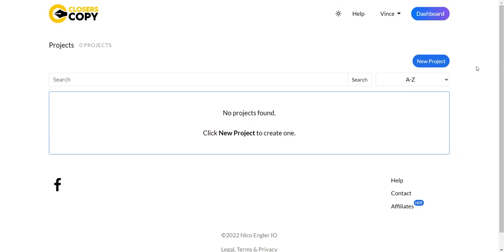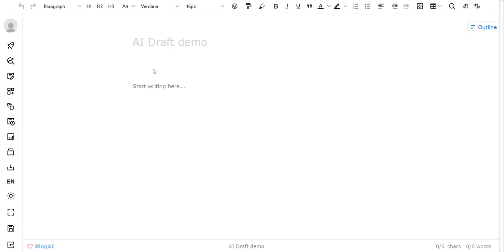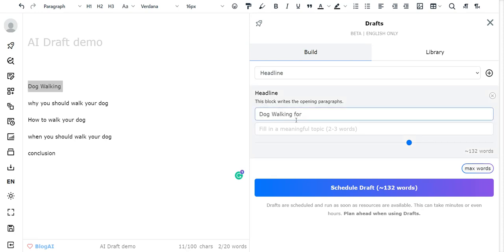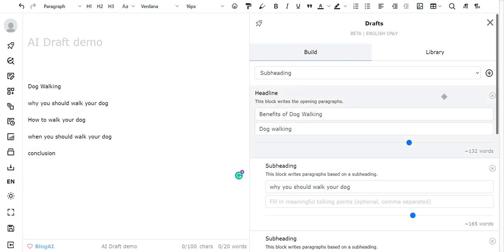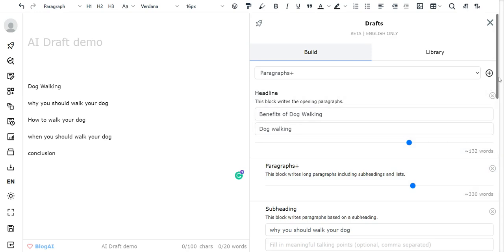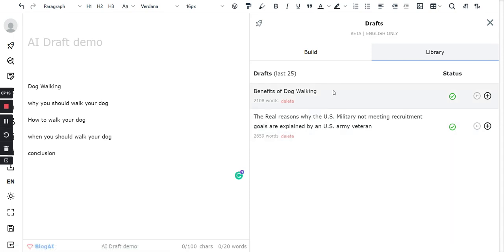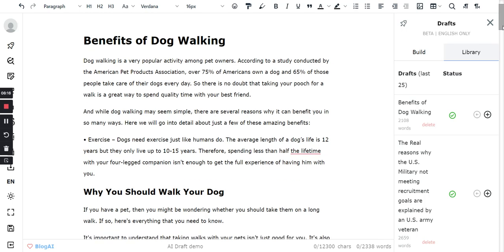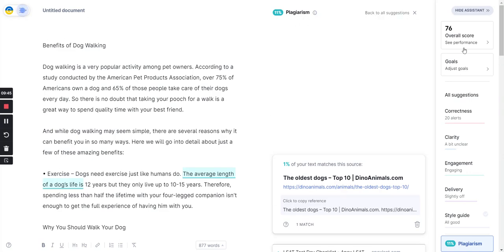Closerscopy Ai Drafts 2,000 Words in A few Clicks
Hurry and get the lifetime deal before it close with a discount